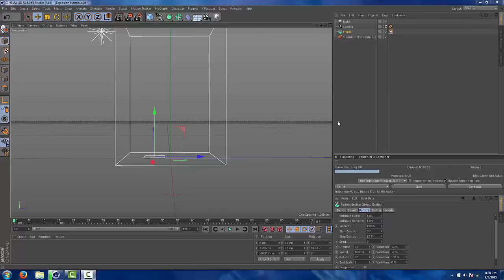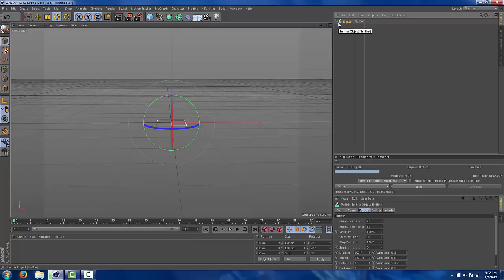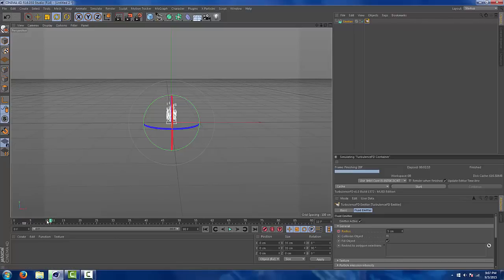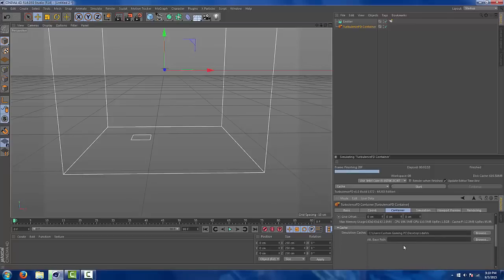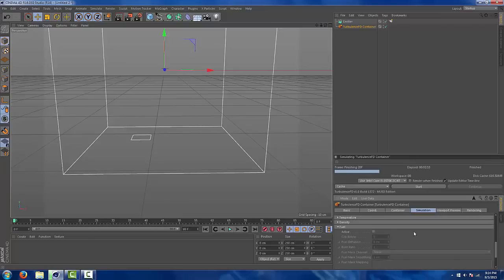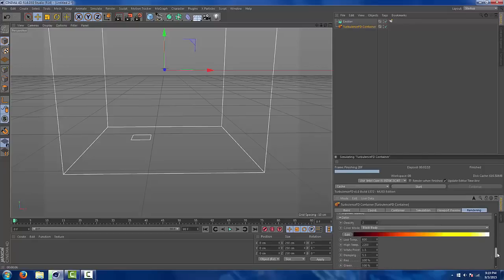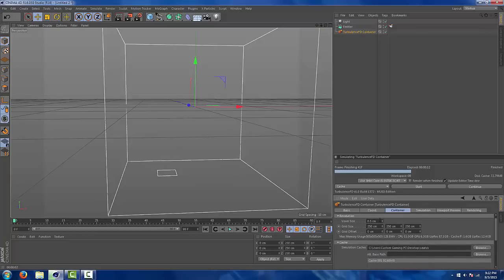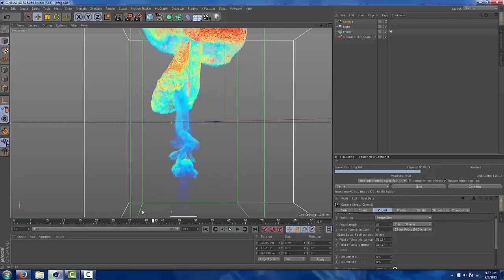Create Realistic Explosions in Cinema 4D by Steven Brockman | CGI 3D Tutorial HD | CGMeetup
CGI 3D Tutorial Create Realistic Explosions in Cinema 4D by Steven Brockman.

Learn how to create realistic explosions with Cinema 4D by Steven Brockman.

All CGI artists, studios or schools who would like their work featured or published on CGMeetup please apply below. We’re looking for short films, commercial spots, breakdowns, showreels etc.

ABOUT CGMeetup:
CGMeetup is the #1 inspiration resource for all CGI, VFX, 3D and Digital artists. We feature a wide variety of CGI content including behind-the-scenes, vfx breakdowns, short films & showreels.

CGMeetup also serves as networking resource for CGI Professionals. Professionals use CGMeetup to exchange ideas, knowledge & job
opportunities.